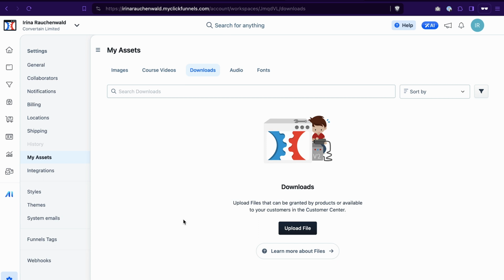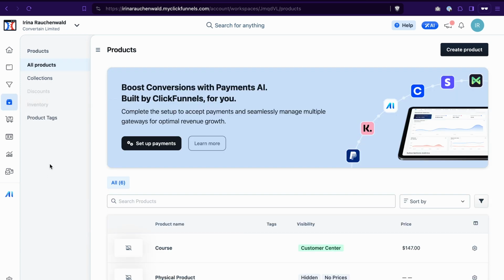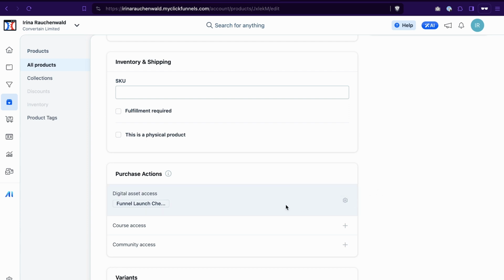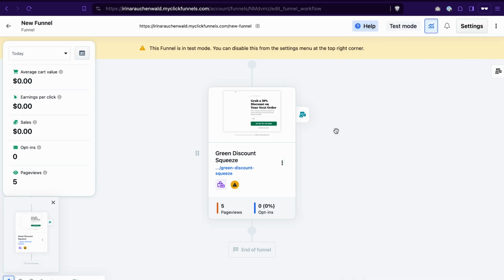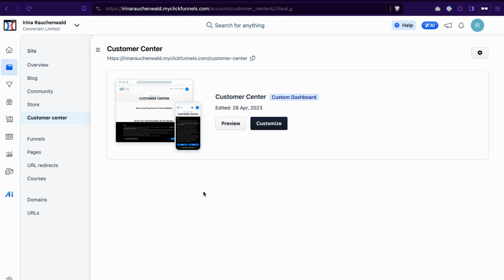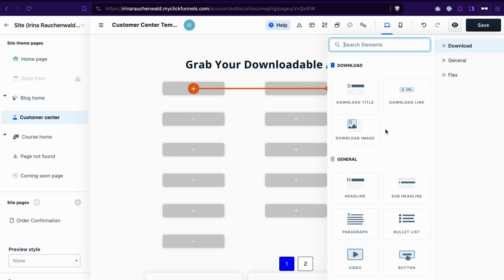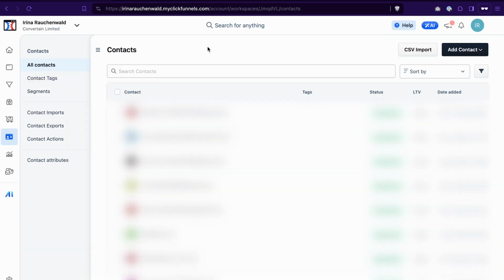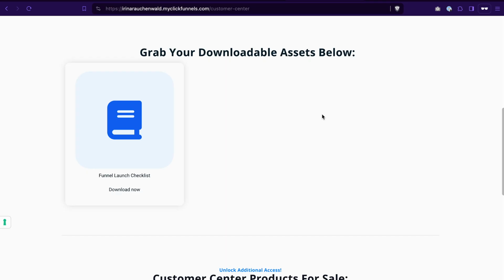How to Upload Digital Assets to Clickfunnels 2.0 & Share Them - Clickfunnels 2.0 Tutorial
Follow these simple steps to upload your digital assets to Clickfunnels 2.0 and share access to them with your customers!

🤑 Already using Clickfunnels 1.0 or 2.0? Here’s how you can SAVE a huge amount on your subscription (around $5,131!) and get awesome bonuses incl. CF Power Scripts VIP plan

In this Clickfunnels 2.0 tutorial, I’ll show you how to create a digital asset directly in Clickfunnels 2.0 without uploading a file to Google Drive or AWS, how to link this digital asset to a product, and give access to it when somebody buys your product, how your customers can download this digital asset, and much more.

00:00 Intro
00:52 How to upload a file or a digital product to Clickfunnels 2.0?
01:35 How to link the digital asset with a product in Clickfunnels 2.0?
02:37 How to link the product to the funnel in Clickfunnels 2.0?
03:13 How will your customers access your digital assets in Clickfunnels 2.0?
03:32 How to adjust the email notification about the access to a new digital asset in Clickfunnels 2.0?
04:10 How to ensure that your digital asset is visible in your customer center in Clickfunnels 2.0?
05:28 Testing access to the digital asset in Clickfunnels 2.0?
05:49 How to give access to your digital asset in Clickfunnels 2.0 manually?